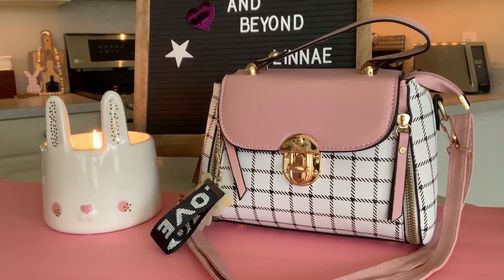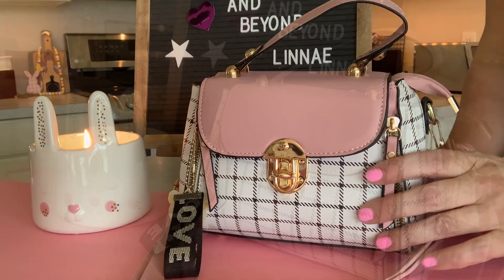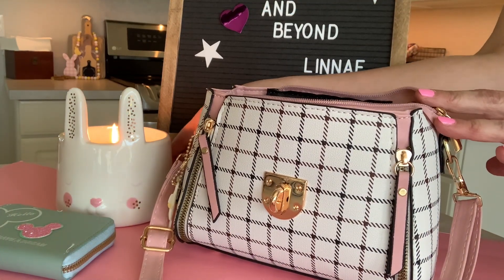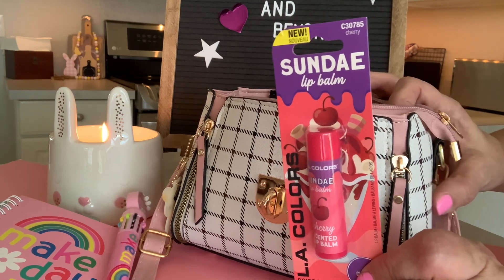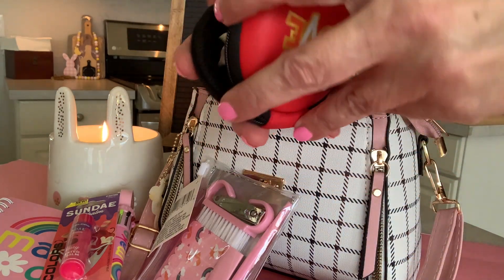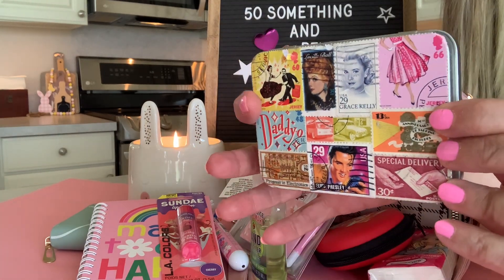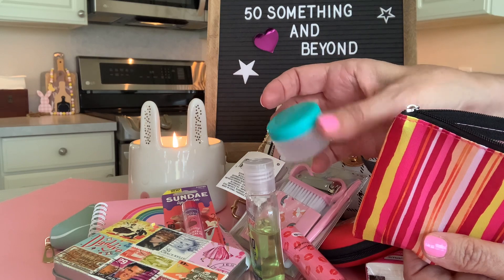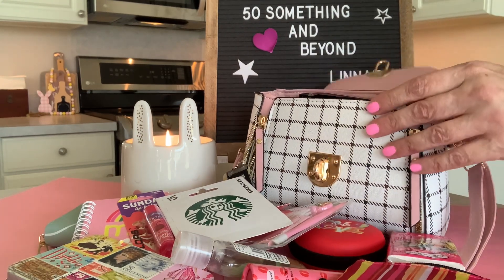What’s In My Bag WIMB wimb April 7 2023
Hi everyone!  I bought this bag from Temu!  I am going to use it when I go shopping with my daughter!  Come and see what's inside!